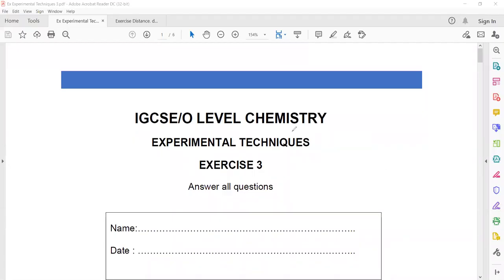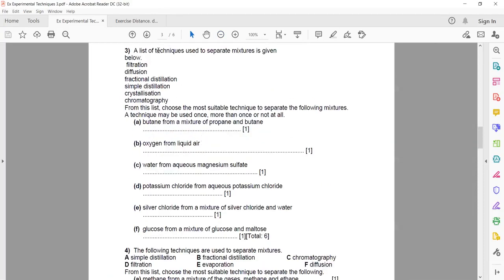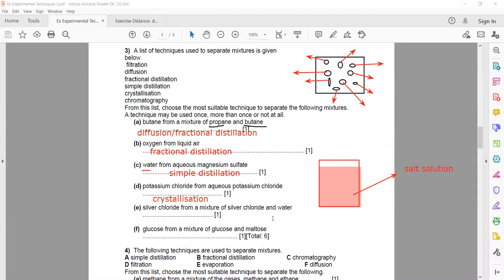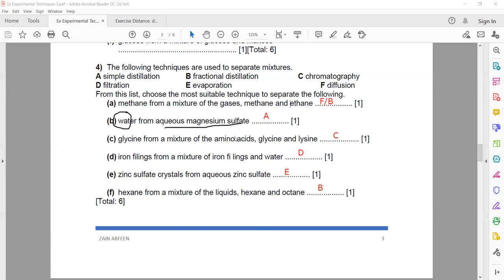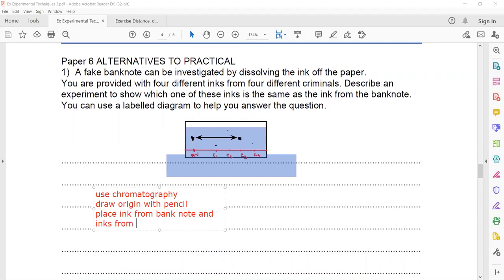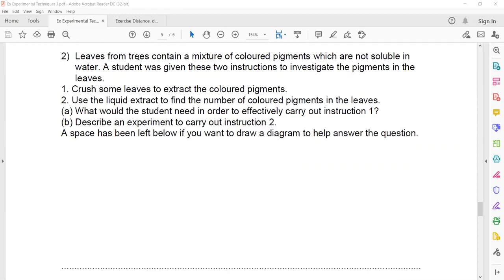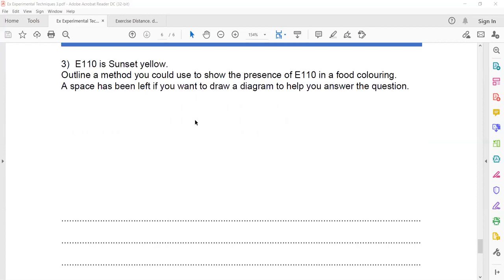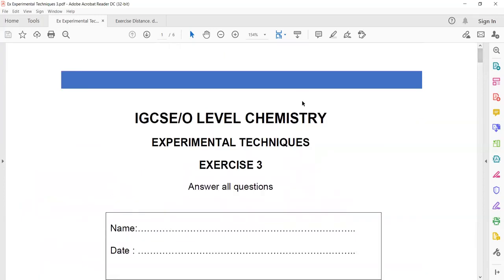Experimental Techniques Exercise 3 Cambridge IGCSE/O level Chemistry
Experimental Techniques  Exercise 3